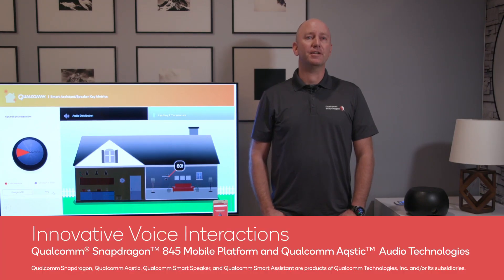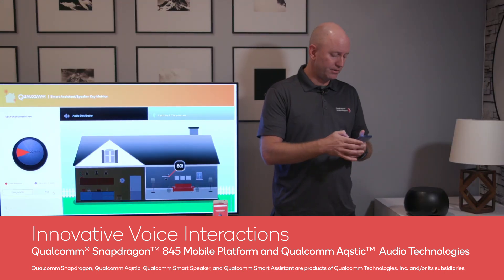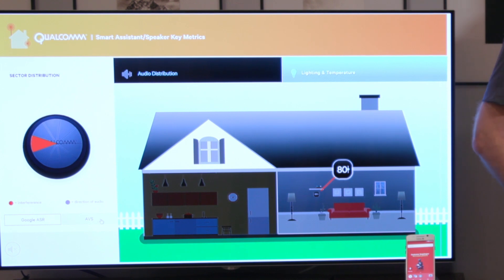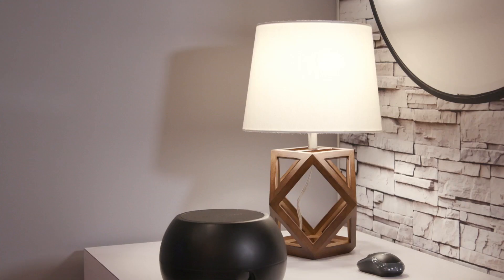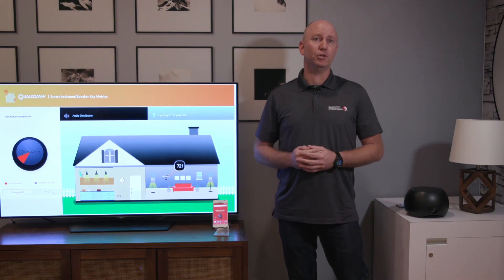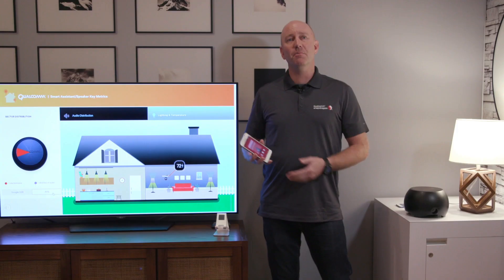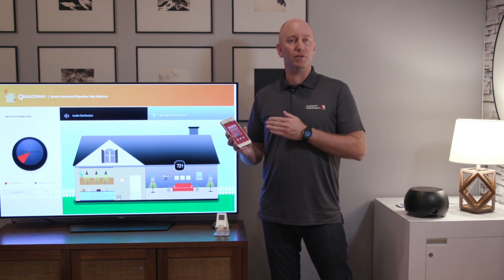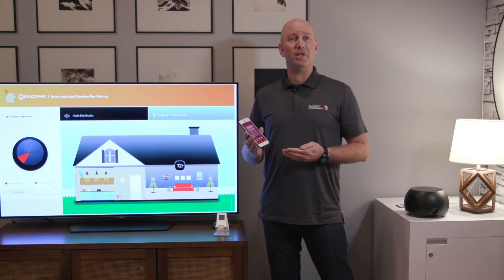Snapdragon 845: Voice Interaction Demo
Thanks to Qualcomm Aqstic™ audio technology enabled by the Qualcomm® Snapdragon™ 845 Mobile Platform, your voice will be heard, even in the noisiest environments. Shaun Van Dyken, Senior Director of Engineering, shares a demonstration of innovative voice interactions.